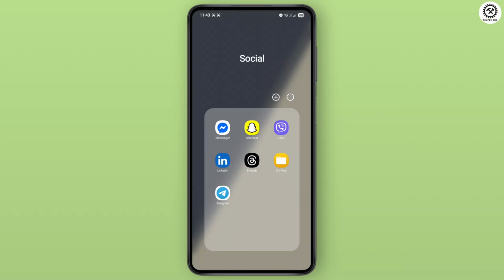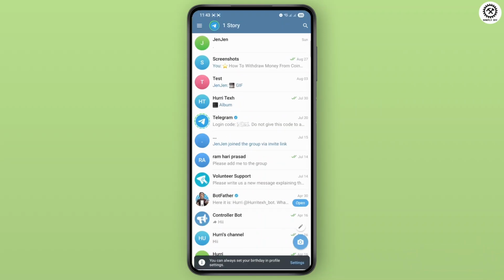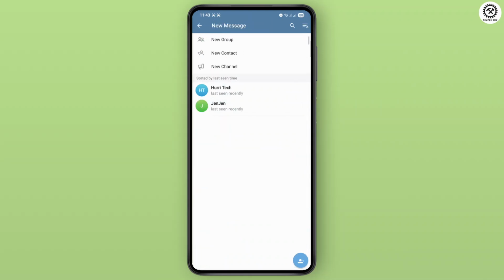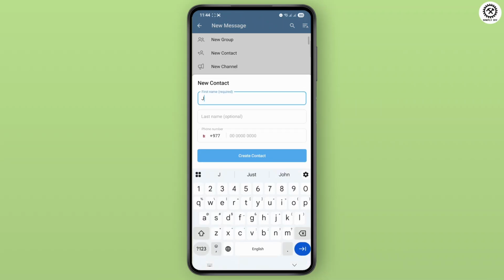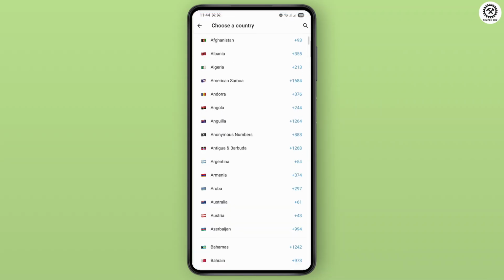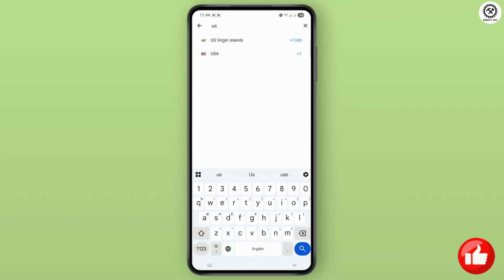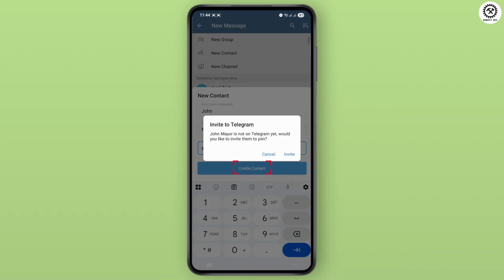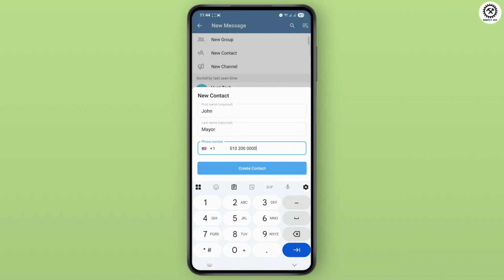How to Add New Contact on Telegram?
Want to add a new contact on Telegram quickly and easily? This video will guide you through the simple steps to add someone to your Telegram contacts. Whether you're asking, "How do I add a new contact on Telegram?" or need help navigating the app, this tutorial has you covered. Learn how to save contacts and start chatting instantly. Watch now to see how you can add new contacts on Telegram today!

Timestamps:
00:00 How to Add New Contact on Telegram?
00:06 How Do I Add a New Contact on Telegram?